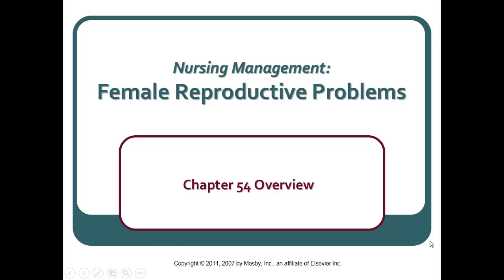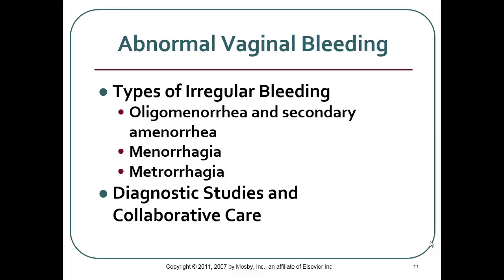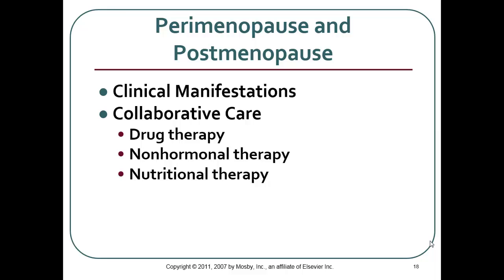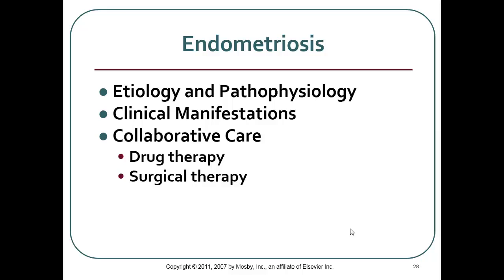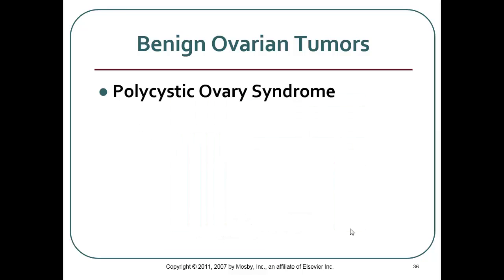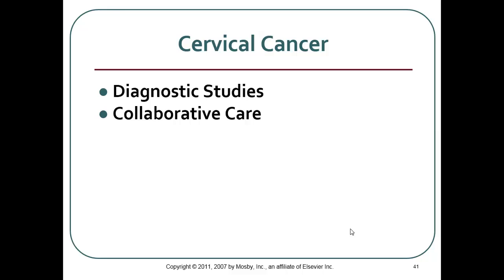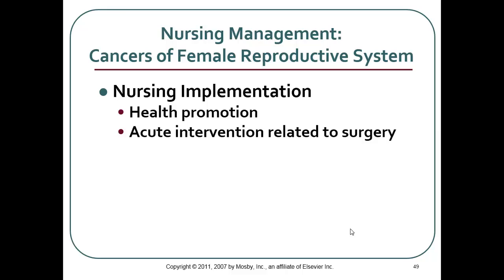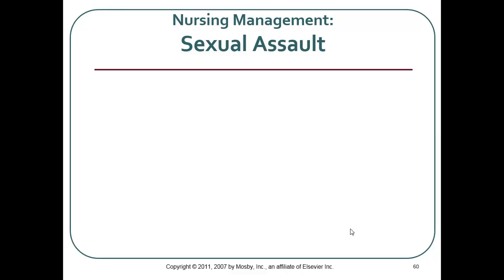Chapter 054 1